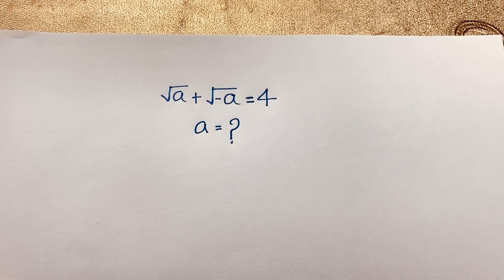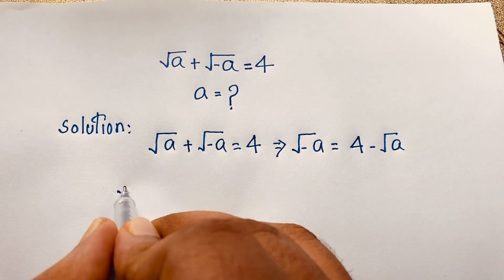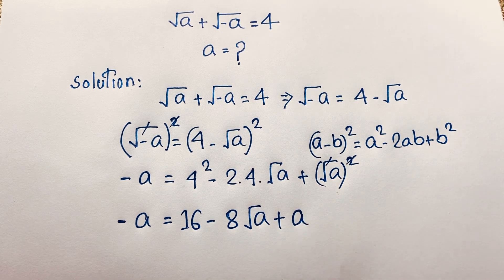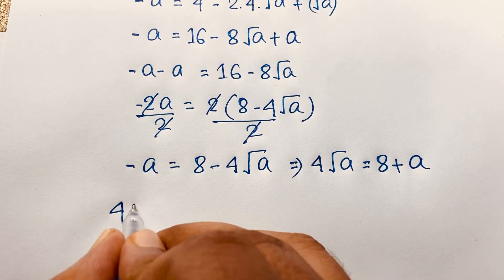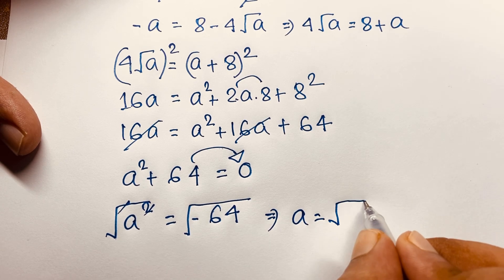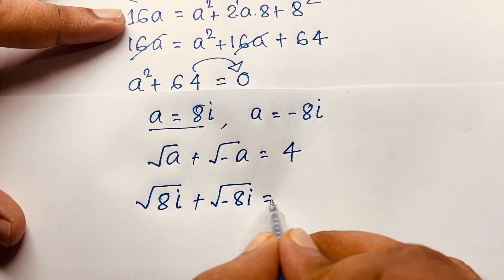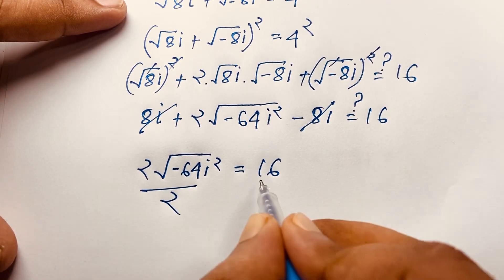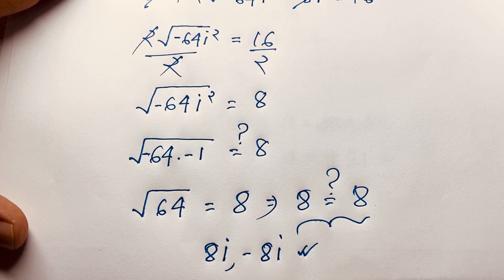Harvard University admission interviews tricks | Math olympiad algebra problems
Hello everyone ,Welcome to Rashel's classroom. In this video i solve a nice algebra problem.